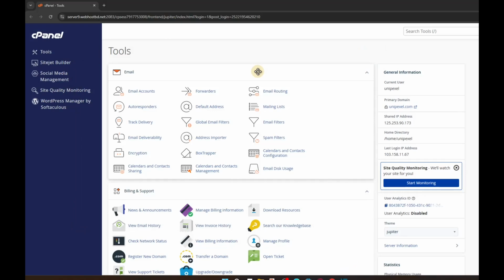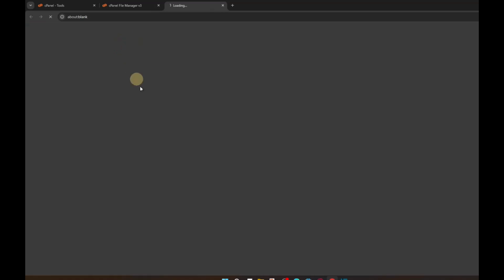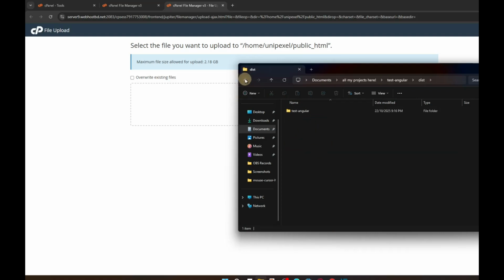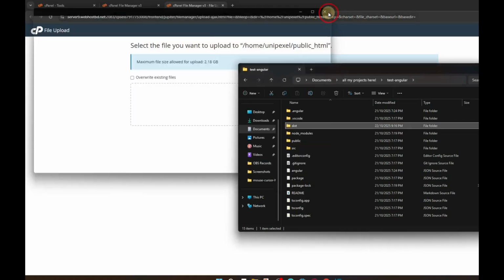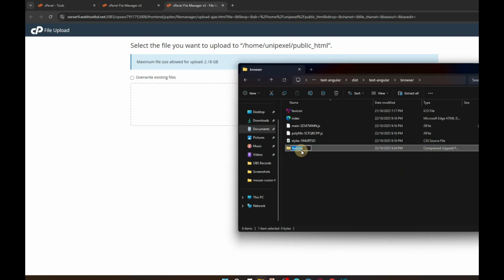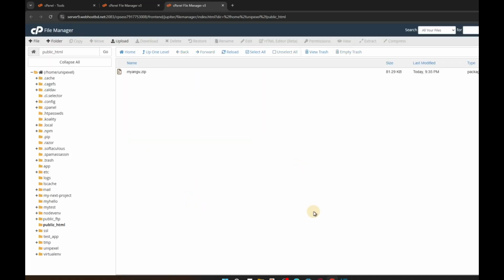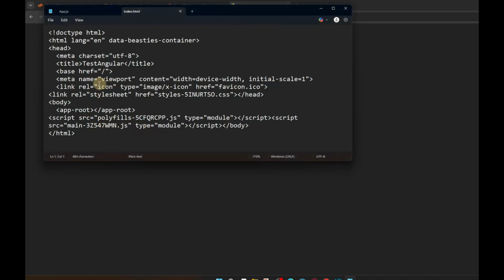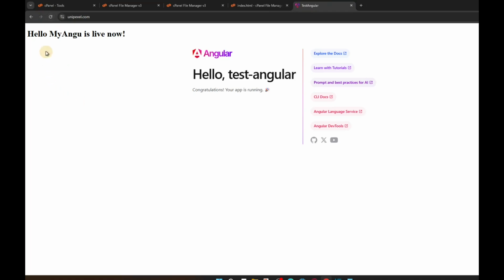How to host Angular app on cPanel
Want to deploy your Angular app to a live server? 🌐 In this video, I’ll show you step-by-step how to host an Angular project on cPanel — the easy and professional way! You’ll learn how to build your Angular app, upload files, configure your domain, and make your website live for the world to see.

🔹 What You’ll Learn:

How to build an Angular app for production

Uploading Angular files to cPanel File Manager

Setting up domain and public_html correctly

Fixing routing issues (404 errors)

Final testing and going live 🚀

💡 Perfect for beginners who want to host Angular apps using shared hosting or any cPanel-based server.

📦 Tools Used:

Angular CLI

cPanel Hosting

File Manager / FTP